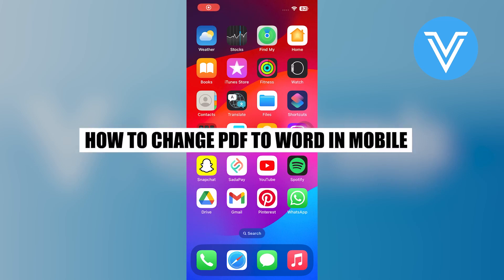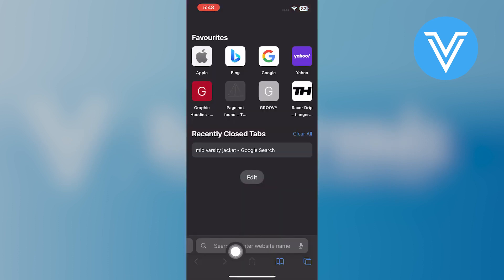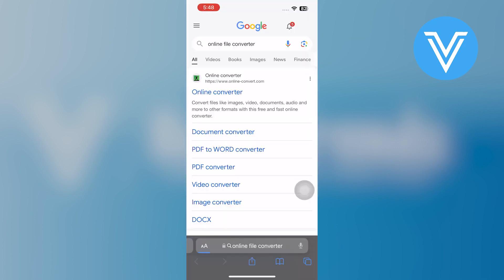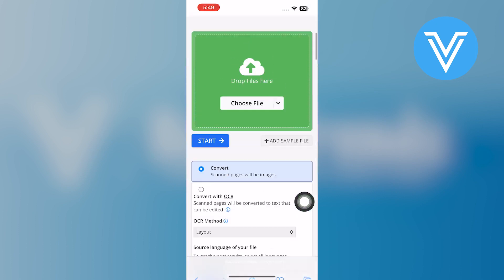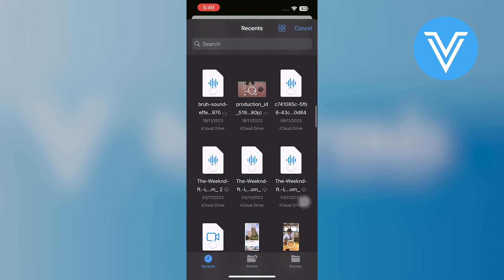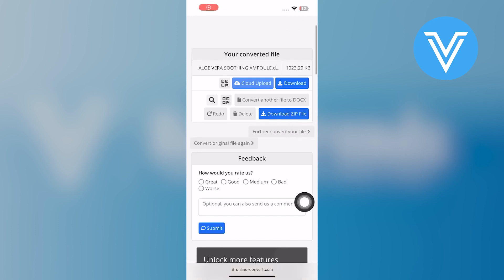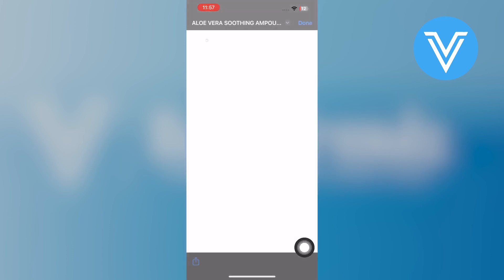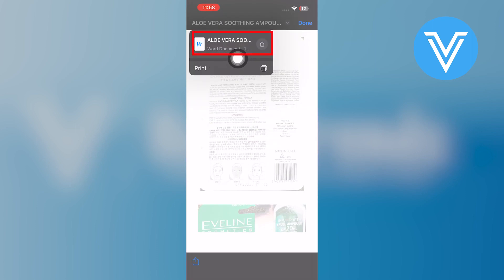How To Change Pdf To Word In Mobile 2024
In this tutorial, we'll guide you through the process of How To Change Pdf To Word In Mobile 2024". We've broken it down into easy-to-follow steps to ensure you get the most out of it. this video is packed with valuable insights you won't want to miss. 🚀.  Make sure to watch until the end for all the key insights.